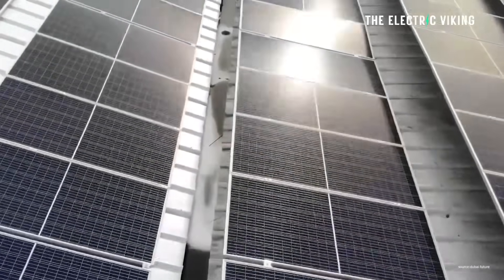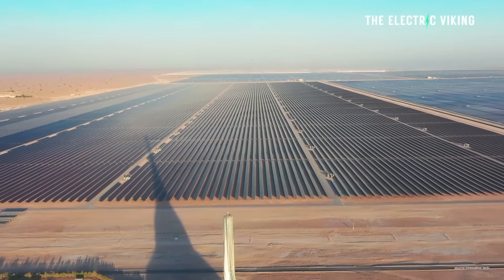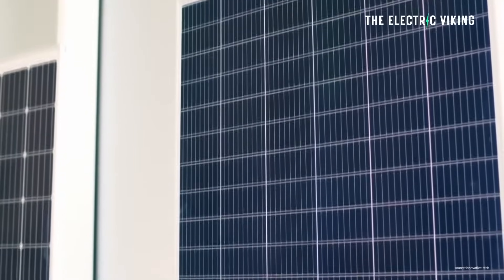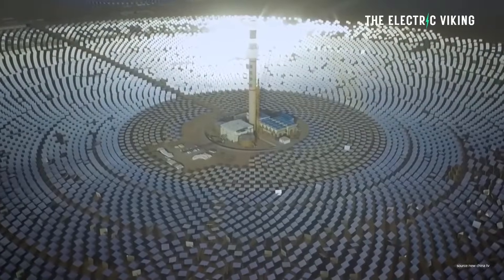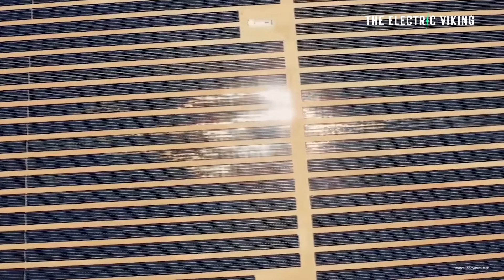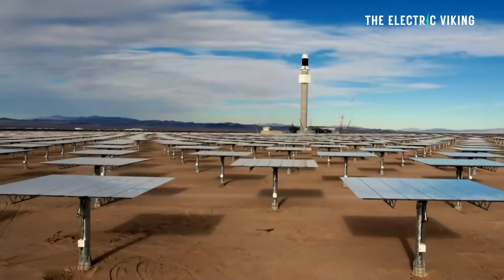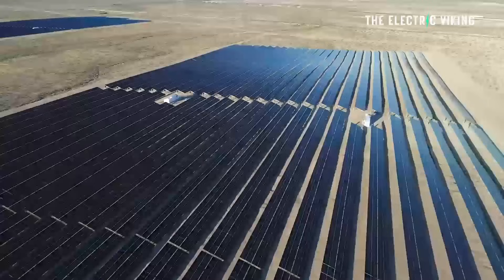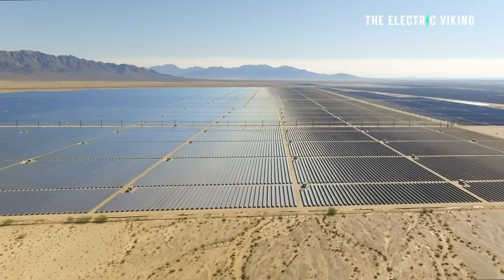Scientists unveil genius solar tower that generates power 24 hours a day